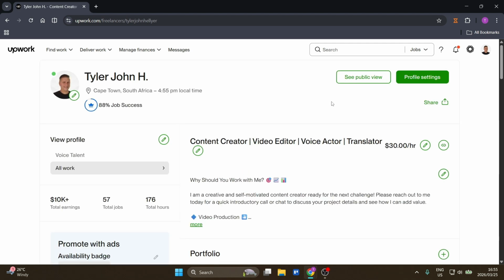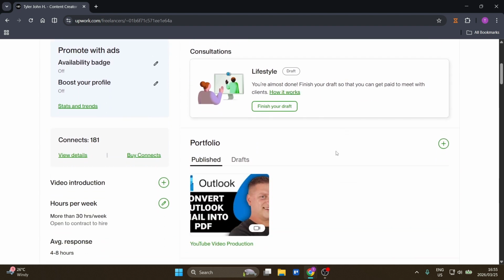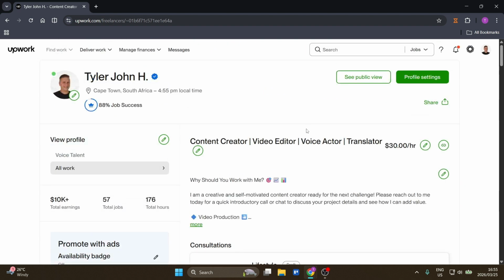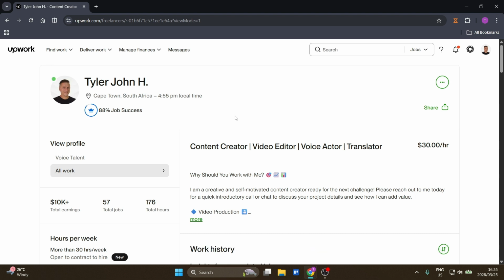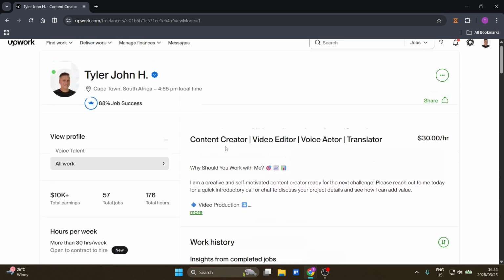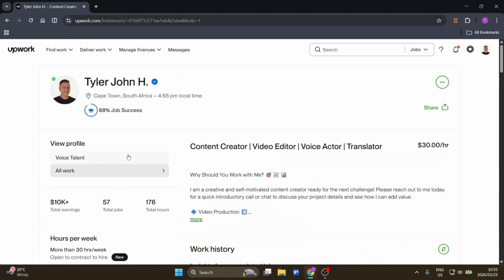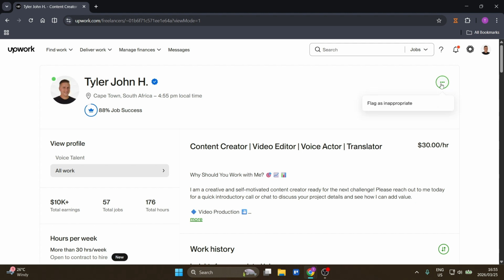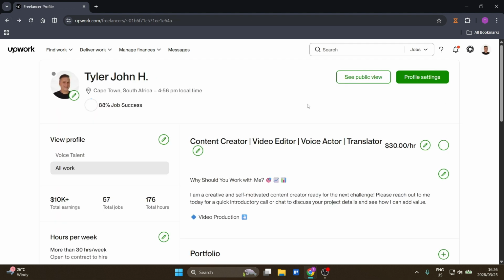How to Preview Your Upwork Profile as a Client Sees It | Upwork Tutorial 2026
In this video, "How to Preview Your Upwork Profile as a Client Sees It | Upwork Tutorial", I'll walk you through the exact steps you need to take to preview your Upwork profile as a client sees it. Whether you're a freelancer wanting to optimize your profile, a job seeker, or an experienced professional, these Upwork strategies will help you understand what clients see and make your profile stand out.

Upwork is one of the most powerful platforms for freelancing — but most people don't know how to preview their profile from a client's perspective. By understanding what shows up in the profile preview, you can dramatically increase your chances of getting noticed by clients and hiring managers.

What you'll learn in this video:
✅ How to understand what a client preview shows: profile picture, title, overview, skills, and stats

✅ The secret to what makes a good preview — professional headshot, clear title, and compelling overview

✅ How clients see only a preview in search results, then click to view the full profile

✅ Smart tips for optimizing your profile photo, title, and overview preview section

✅ Tips to showcase your best skills and job success stats in the preview

✅ Bonus hacks that help you stand out to clients and make the most of your profile preview

👩‍🎓 Fresh graduates looking for their first job
👨‍💼 Professionals searching for career growth opportunities
📈 Job seekers who want to stand out from the competition
💼 Anyone who wants to learn how to use LinkedIn the right way.